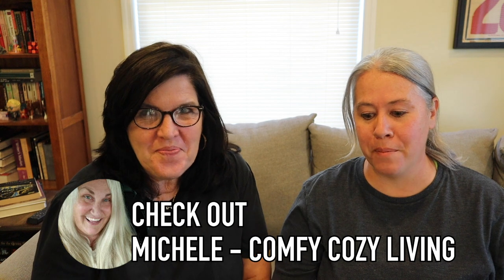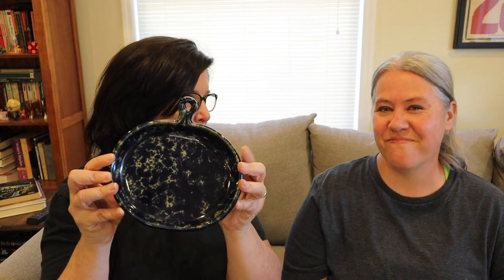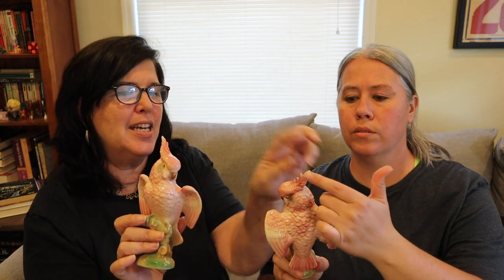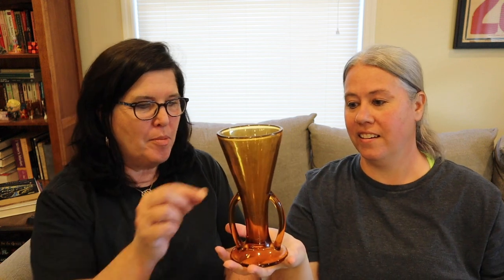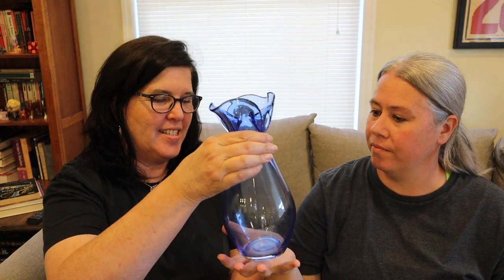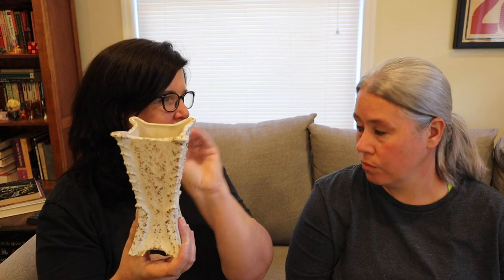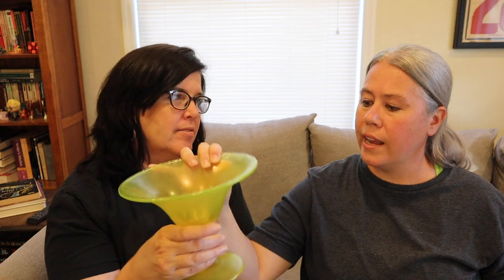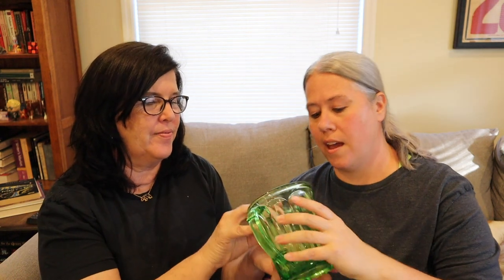Estate Sale Haul | Vintage Uranium Glass and More! | Listing and Reselling Items on eBay | Thrifting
Check out the haul that Joy won for us at an estate sale! Super cool vintage items including uranium glass and artglass!

Be sure to check out our friends that we mentioned in this video.

"Hi everybody...I'm Mary Beth...and I'm Laura...and we are Fat Bird Finds!" We are a channel for thrifting enthusiasts! Come along with us as we search for vintage and retro pieces long forgotten and discarded in thrift stores, flea markets, auctions, and yard sales. We'll search through the junk piles and dig out the coolest pieces to show you. Tell us what you think of our latest finds in the comments section of each video. Everything you see in the videos is for sale in our Fat Bird Finds eBay store. Our videos are published each Tuesday morning at 9:00 a.m. CST. We also have a fun live chat every Friday night at 9:00 p.m. CST called Flippin' and Sippin'...we'd love to see you there!